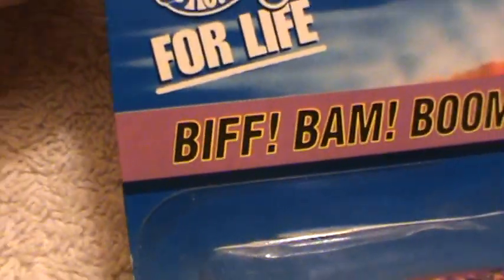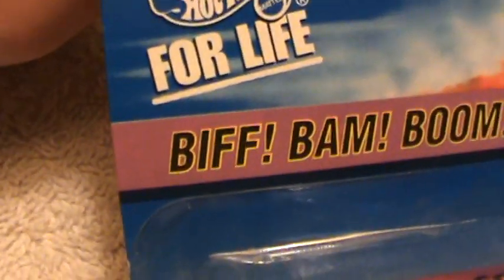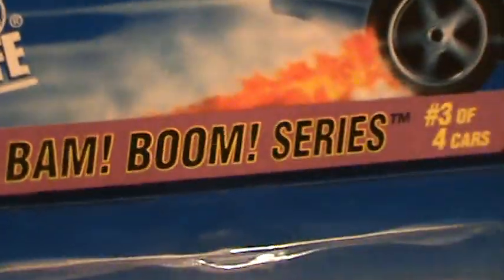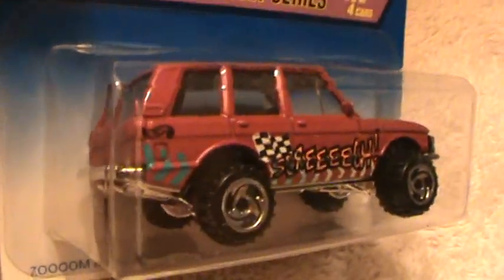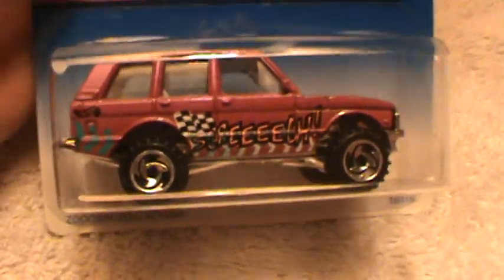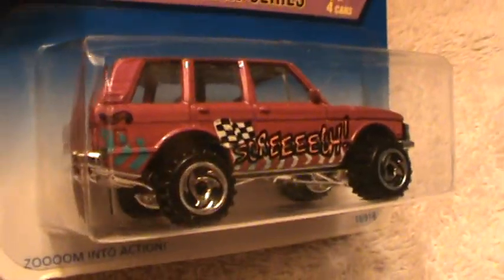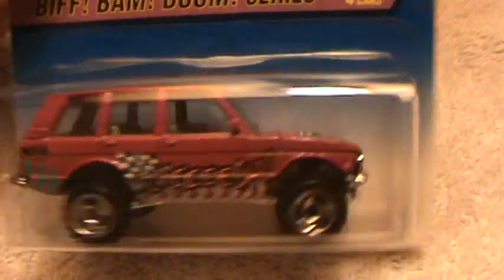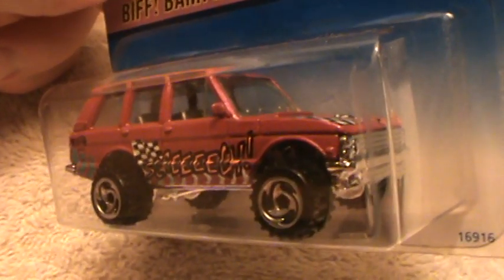Range Rover Biff Bam Boom series Hot Wheels